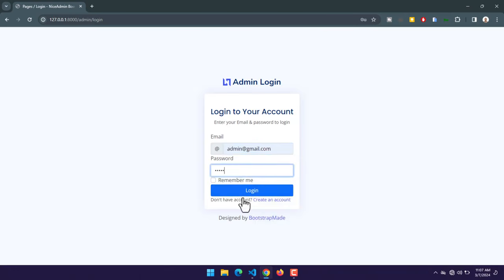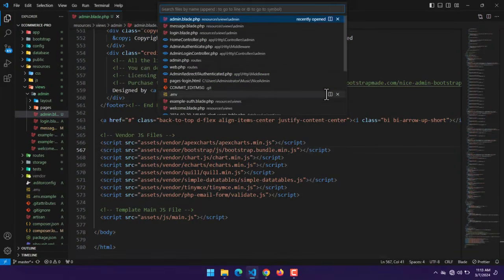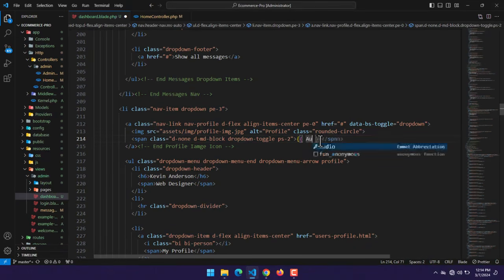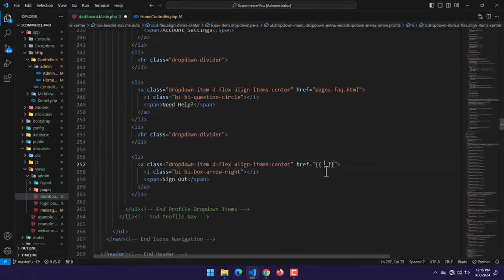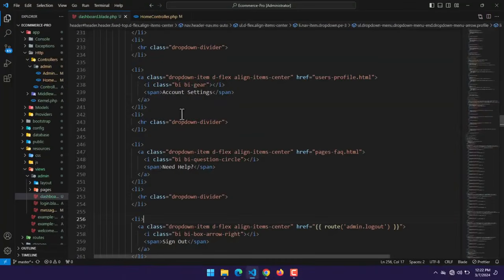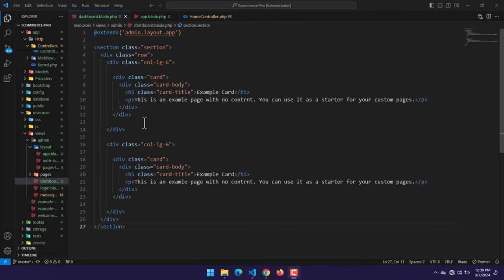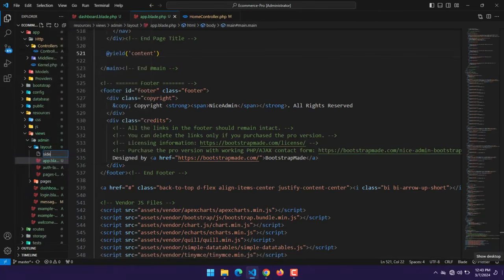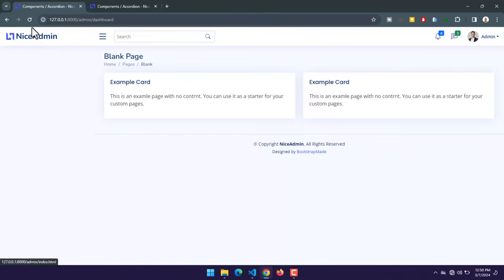Laravel 10 E Commerce Project #9 Configure Admin Panel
Laravel 10 E-Commerce Project #9 Configure Admin Panel. This Laravel e-commerce uses many components and tools. In development process, we used to link offline JS and CSS files, but on production mode you can use CDNs links for improving loading speed of pages.